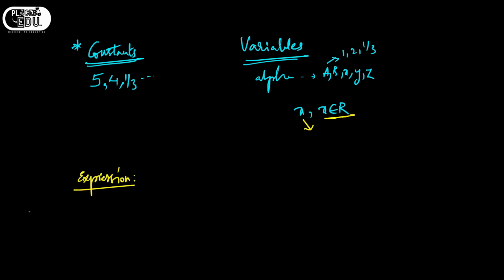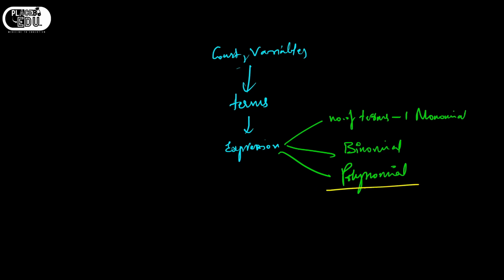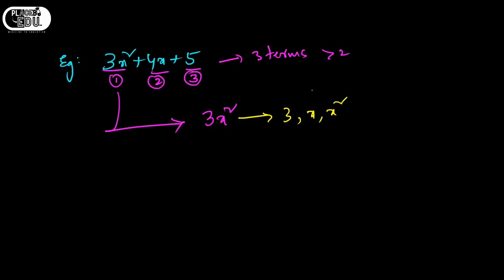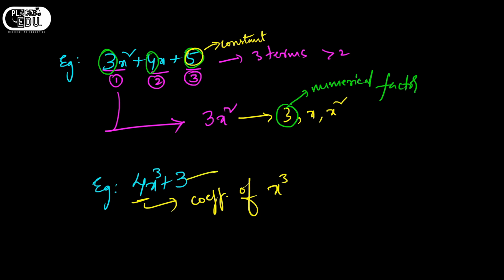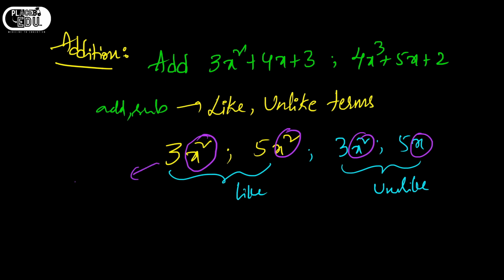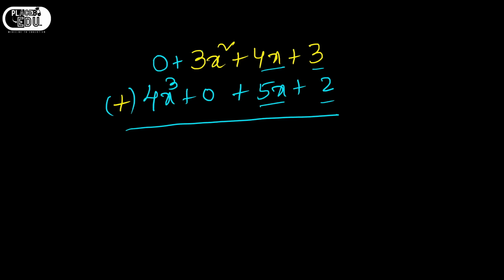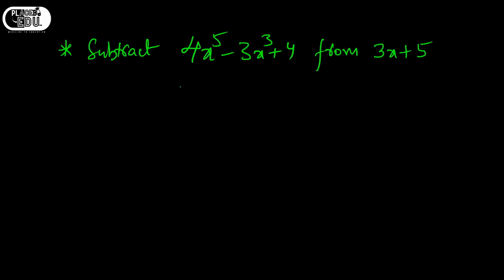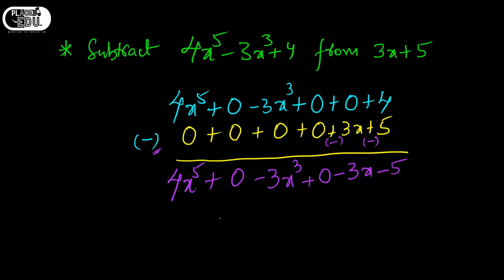BASICS OF MATHEMATICS-8||POLYNOMIALS-1||ADDITION AND SUBTRACTION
00:00 Introduction
00:20 What are Constants and Variables?
01:35 What are Expressions?
02:23 What are the Types of Expressions?
03:41 Difference between Coefficients and Constants
06:07 How to do Addition of Polynomials?
06:32  What are Like and Unlike terms?
10:06 How to do Subtraction ?
Password for the pdf is given in the video😁
Answers for the problems are also in the pdf🤩
For any doubts you can contact the mail given below👇👇🏻👇🏻
File with password given in the telegram group